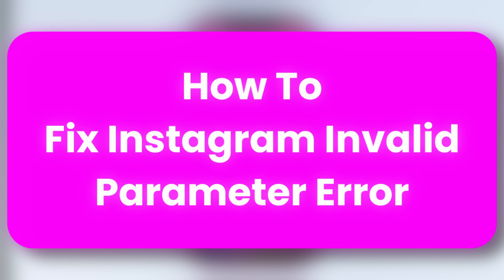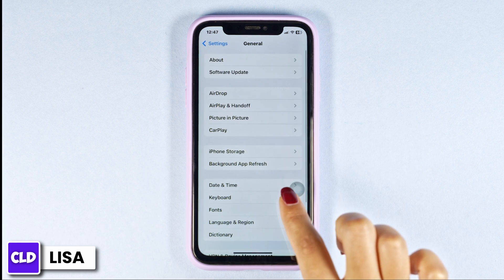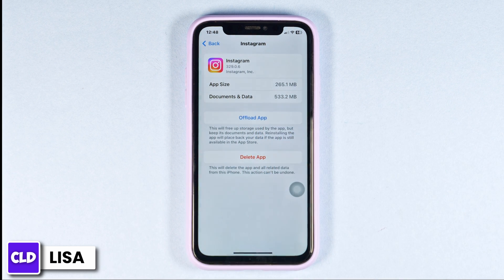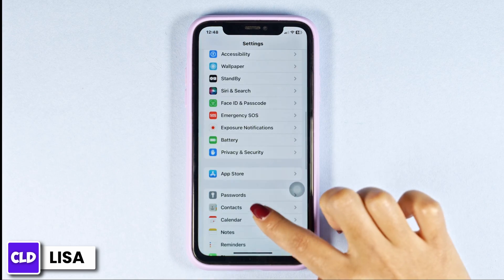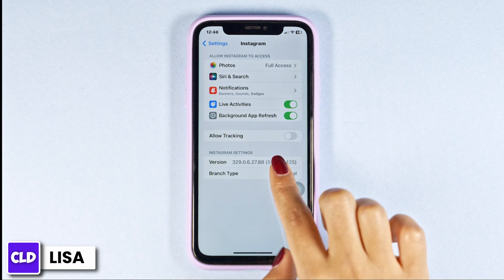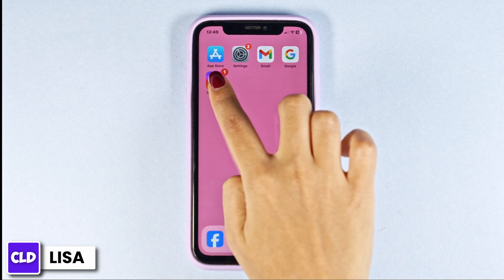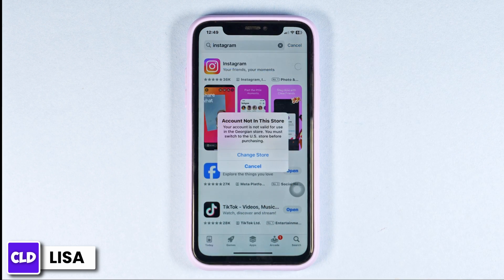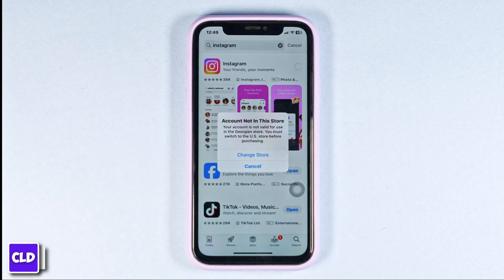How To Fix Instagram Invalid Parameter Error 2024 (EASY)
Tutorial On How To Fix Instagram Invalid Parameter Error 2024 (EASY)

Welcome to Create Login And Delete! In this video, we'll guide you through the process of resolving the "Invalid Parameter" error on Instagram in 2024, ensuring you can continue using your account without interruptions.

📝 **Topics Covered:**
1. **How To Fix Instagram Invalid Parameter Error 2024**: Step-by-step instructions to diagnose and fix the common 'Invalid Parameter' error on Instagram.

2. **How to fix invalid parameters on Instagram**: Specific methods to troubleshoot and resolve parameter issues that prevent normal app functions.

3. **Fix Instagram Invalid Parameters Error**: Practical tips and tools to help you quickly restore full functionality to your Instagram app.

0:00 - Introduction
0:05 - How To Fix Instagram Invalid Parameter Error 2024
0:15 - How to fix invalid parameters on Instagram

💬 Have you encountered the 'Invalid Parameter' error on Instagram? What steps did you take to resolve it? Share your solutions or ask for help in the comments section below!